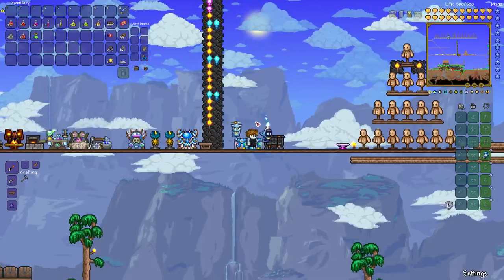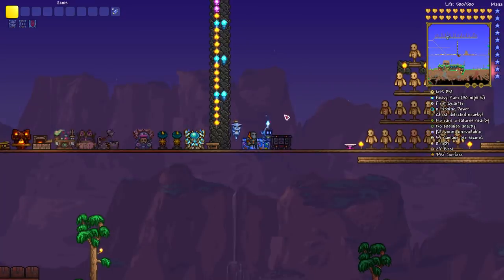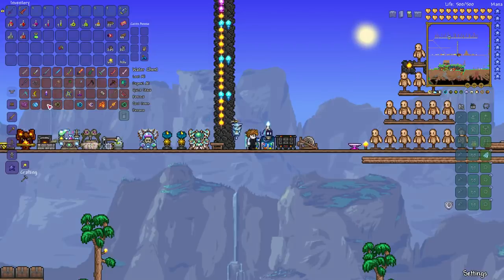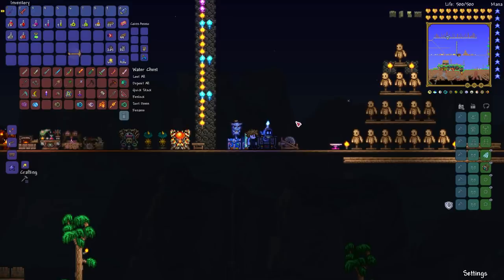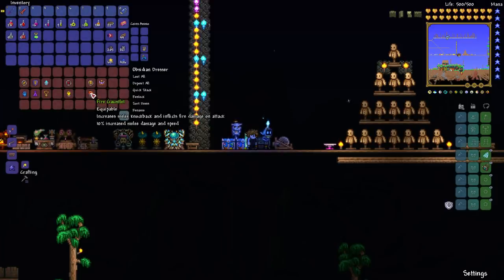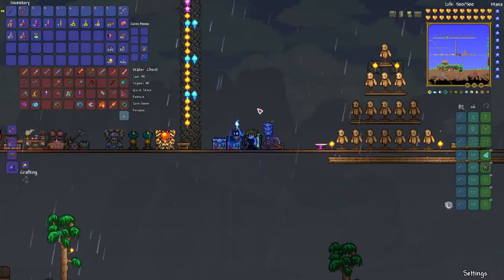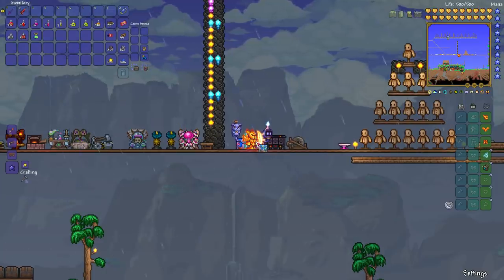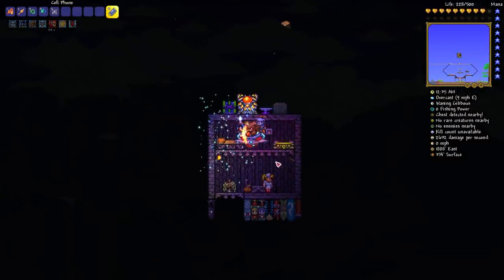Best Terraria Melee Loadout Guide! (Class Weapons, Armor & Accessories, 1.2.4 & 1.3)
The complete Terraria Melee Guide! Best melee class loadout & weapons tutorial from the start of pre-hardmode to the very end of hardmode. ALL current versions/platforms, 1.2.4 AND 1.3+, PC, console and mobile!

Covers armor, accessories, swords and other weapons. Whether you're just getting started, getting ready to fight the Wall of Flesh, Plantera or even the Moon Lord in Expert mode, this guide has you covered!

The info provided is for all platforms such as PC, PS4, Xbox One, IOS, Android, Xbox 360, PS3, 3DS and all the others!